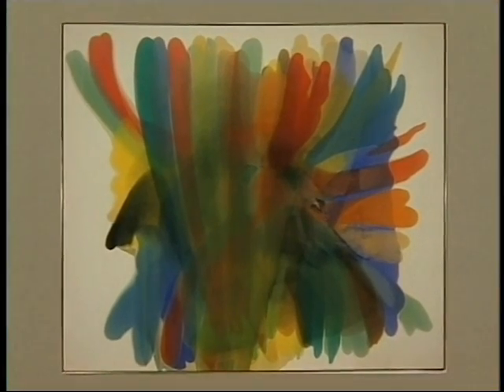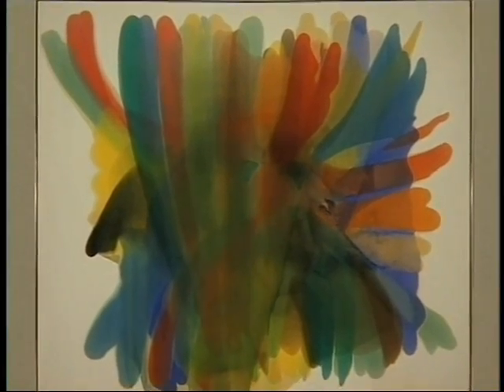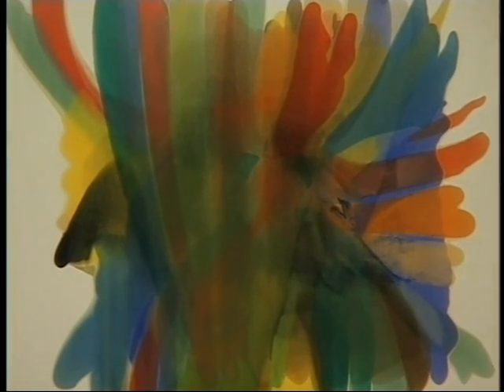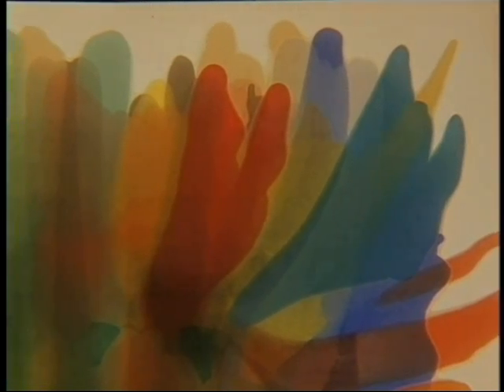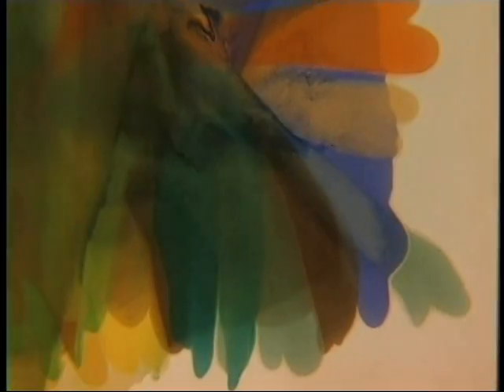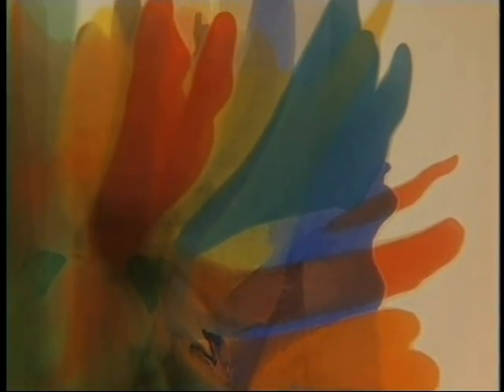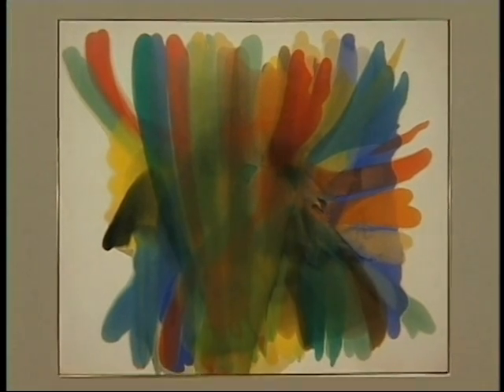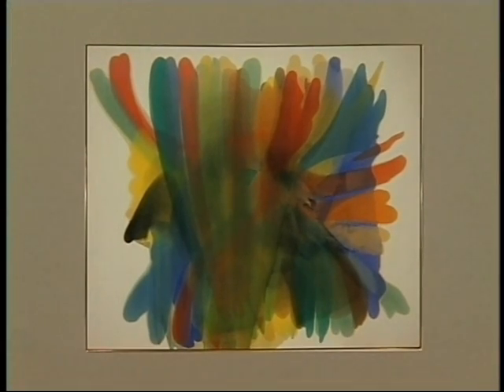Learn Art Styles with Lisa: Regionalism to Installation Art [Preview]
The third video in this informative series introduces styles from Regionalism to Installation Art. Lisa presents twenty-four representative works and points out the elements and principles as well as unique details which are seen in close-ups of the works. Full video is 22 minutes.